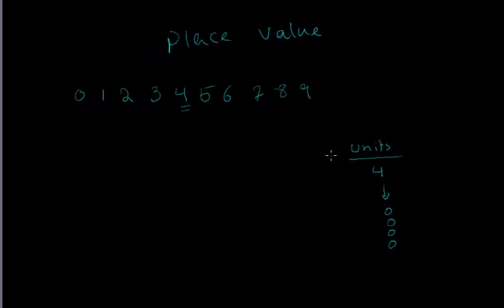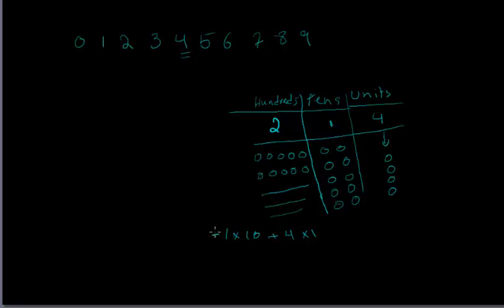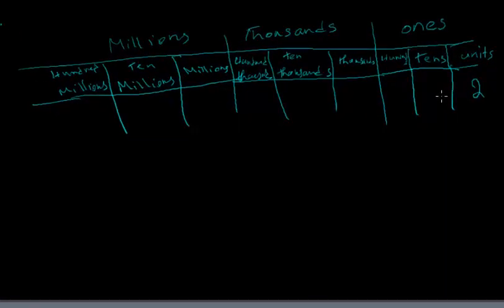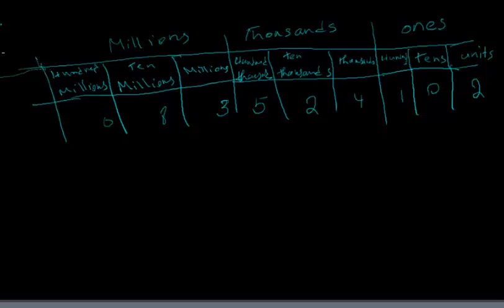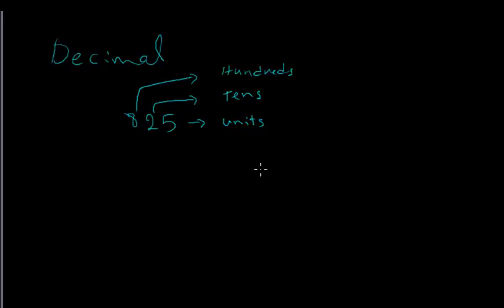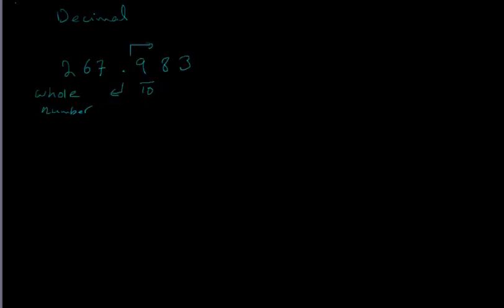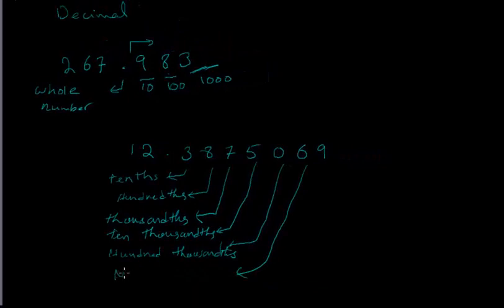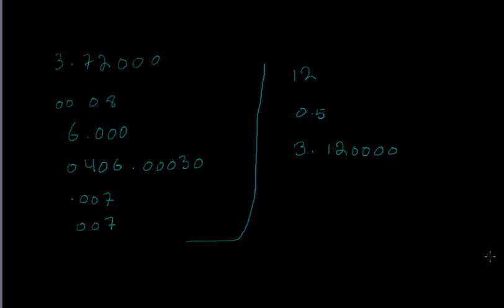Session 1 Place value & Decimal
This course is a basic math “refresher” course, meant for those of us who make sure basic math skills needed before any upper level courses in epidemiology or biostatistics are undertaken.

Developed in concert as part of the Medical Education Partnerships Initiative supported by the US Government’s PEPFAR Program with the University of Botswana School of Medicine, the Harvard T. H. Chan School of Public Health and the University of Pennsylvania School of Medicine. This internet course is a self-paced learning opportunity, not part of the present official curricula of the partner institutions, but meant for free use internationally ”